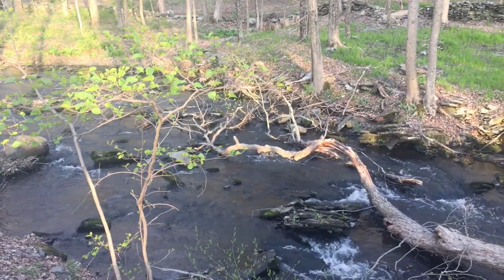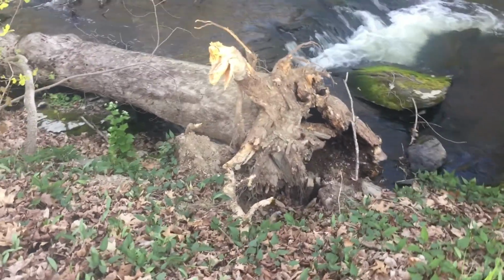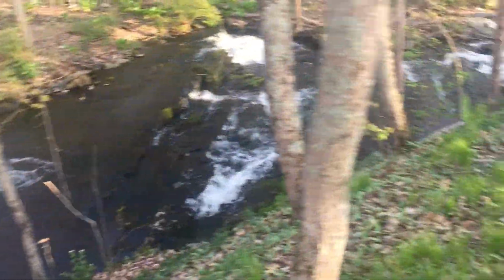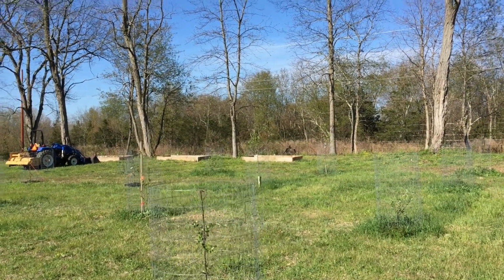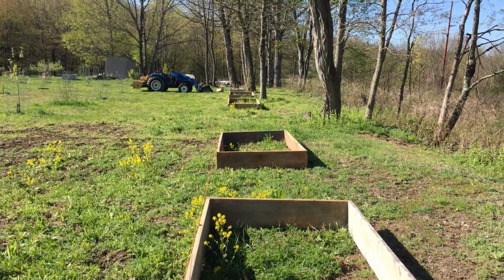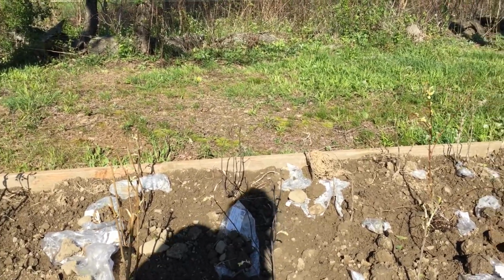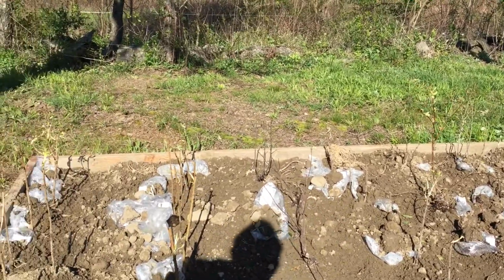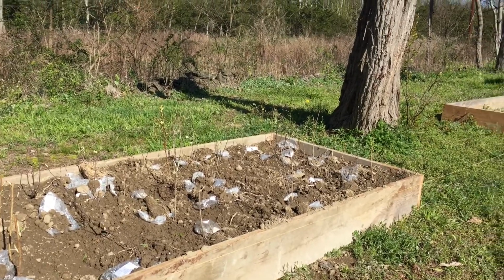Stream Maintenance Plus A New Berry Patch With Reclaimed Lumber Planter Beds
This video is an example of the stream maintenance burdens to be aware of when buying a property with water. If one doesn't clear these logs they can become log jams and collect detritus and debris floating downstream. The second half of this video covered the initial planting of a new berry patch for the orchard from reclaimed materials!